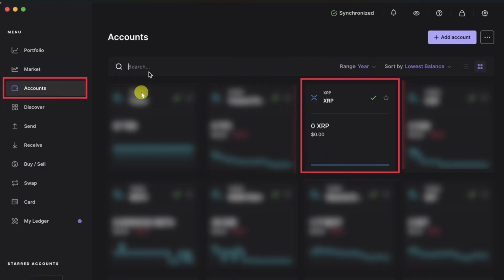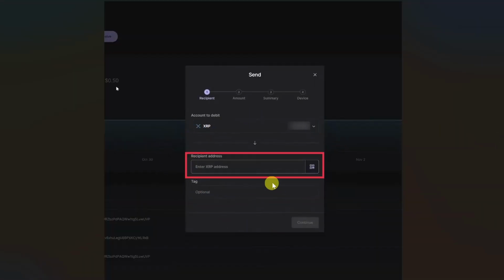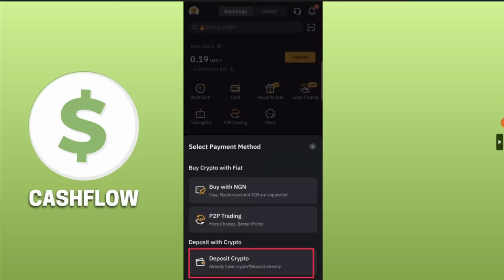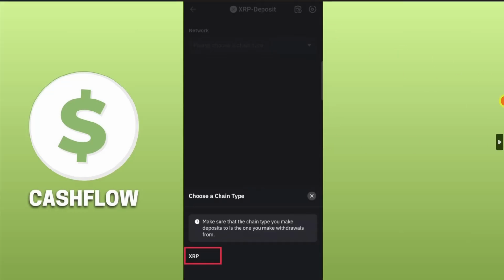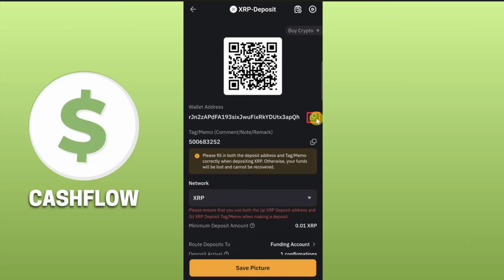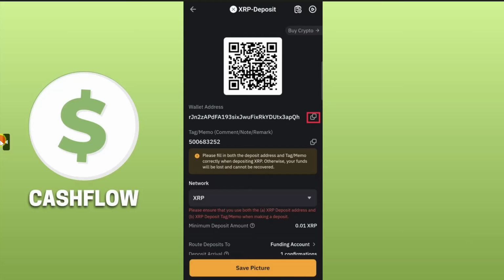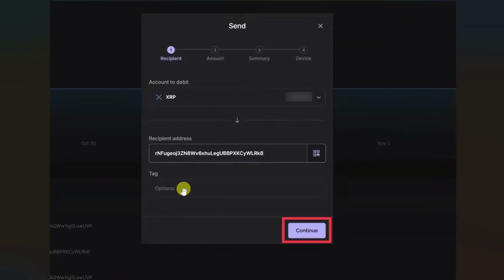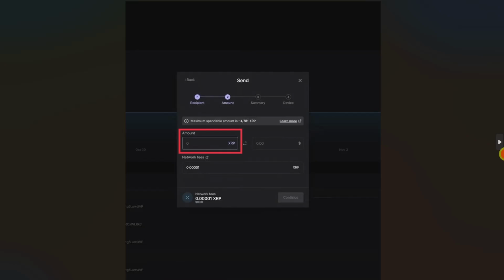How To Transfer Crypto From Ledger To Bybit - Step by Step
In this video, I'm going to show you how to transfer crypto from ledger to bybit.